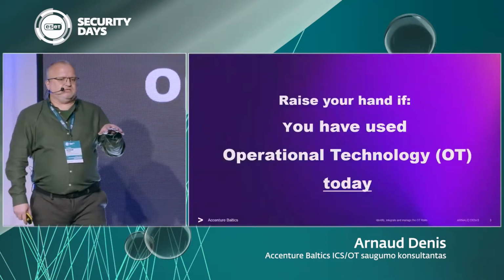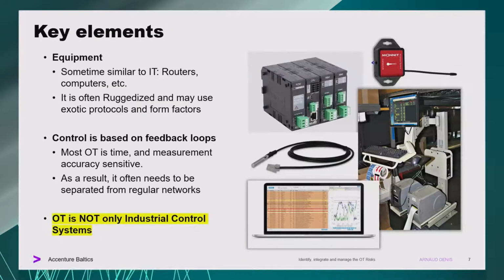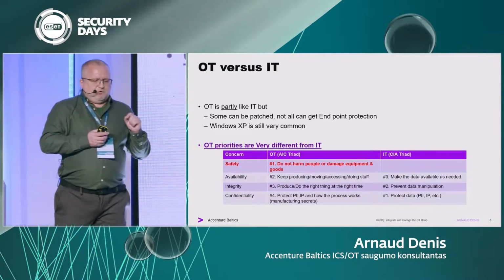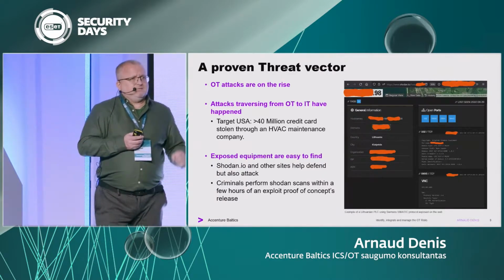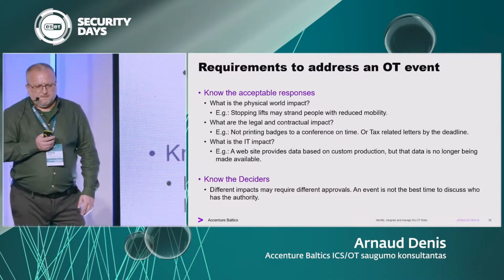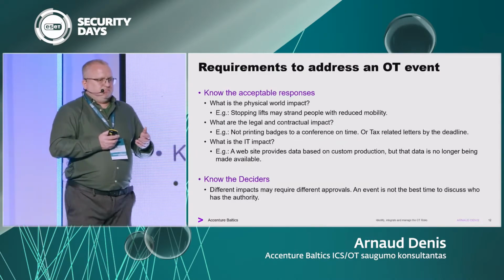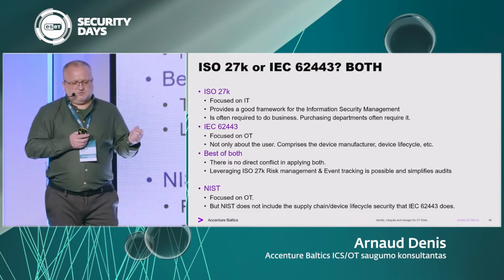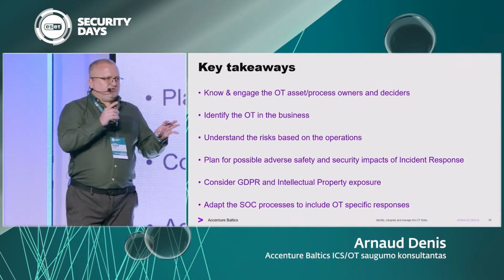ESET Security Day'22 konferencija: Arnaud Denis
Vilniuje jau 8 metus iš eilės vykusi kibernetinio saugumo konferencija ESET Security Day, suteikia galimybę išgirsti saugumo naujienas, susipažinti su šios srities profesionalais iš Lietuvos ir užsienio šalių.

ESET Security Days kasmet sutraukia tūkstančius IT bendruomenės narių visame pasaulyje.

Jūsų dėmesiui - 2022 m. konferencijos pranešėjo Accenture Baltics ICS/OT saugumo konsultanto Arnaud Denis pranešimas - „Identify, integrate and manage the OT Risks“